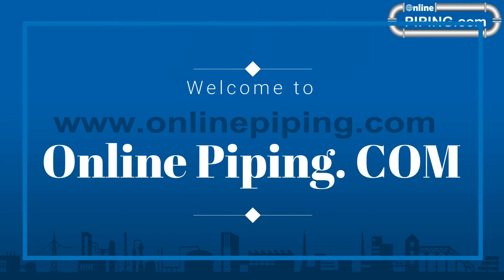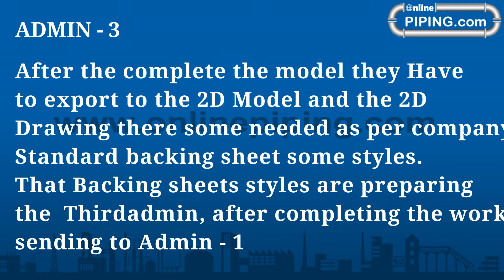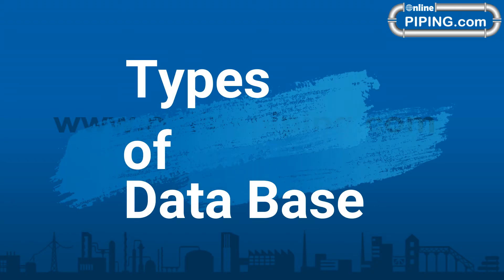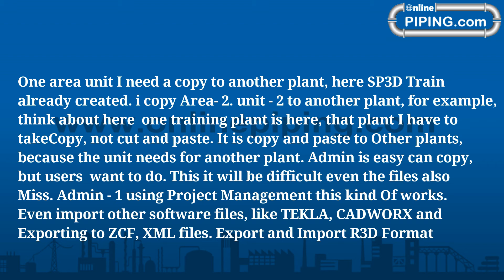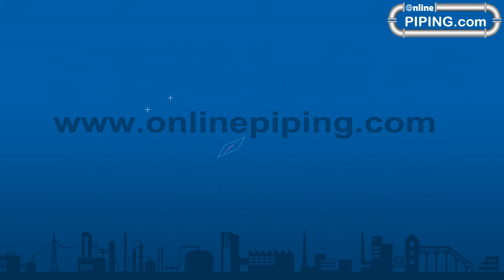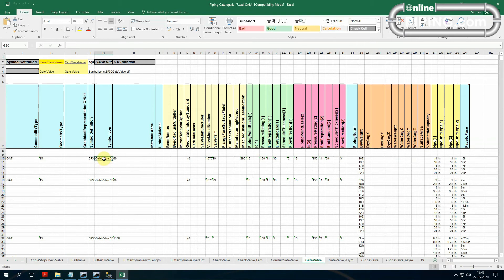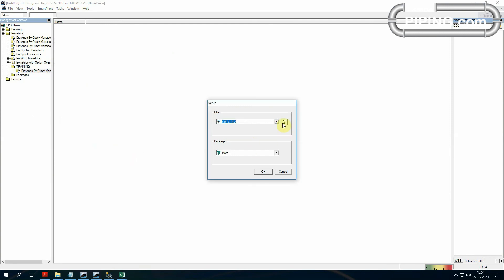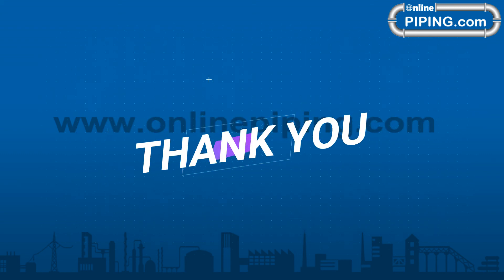SP3D Admin Course | SP3D Admin Tutorial | SP3D Admin Videos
Kagira Drawing Solution , Chennai Velachery, we provide sp3d admin live training and Online tutorial videos. after completion the course you have 2 years experience knowledge in sp3d admin.

We are providing an onsite and online live class training on technologies such as Piping Design Engineering, PDMS, SP3D, E3D, Caesar II, PV Elite, Tank, PDMS Admin,SP3D Admin and E3D Admin. In Asia our organization is introducing a very innovative style of training in "LIVE CLASS" support for all our courses. Online has its own team of trained and professional trainers who provide same day service. All our expert trainers have undertaken safety training and induction courses and regularly attend training session.

Our Top 10 Piping Course

1. Piping Design Engineering
2. PDMS Design Training
3. SP3D Design Training
4. E3D Design Training
5. Caesar II Stress Engineering Course
6. PV Elite Pressure Vessel Engineering Course
7. API-650 Tank Design Course
8. PDMS Administrator training
9. SP3D Administrator training
10. E3D Administrator training

Institute Address:

Kagira Drawing Solution
2A , First Floor,
Anna Nagar First Street,
Velachery, Chennai - 600042.
India

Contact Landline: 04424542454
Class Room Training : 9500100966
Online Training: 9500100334